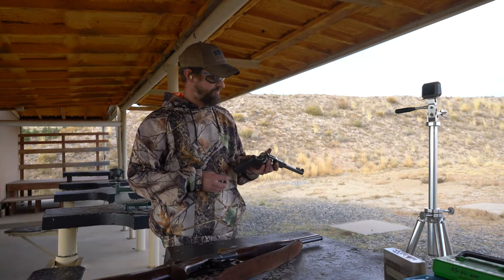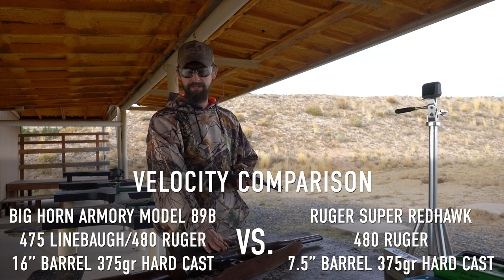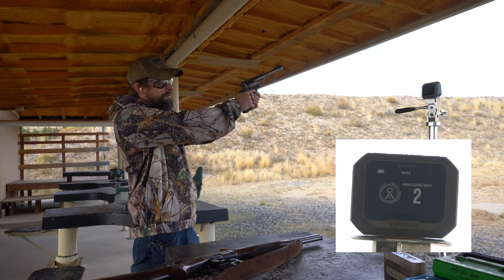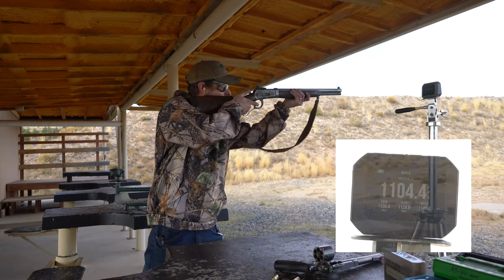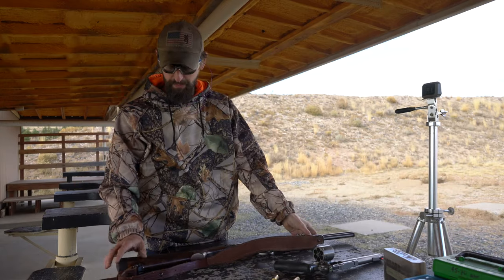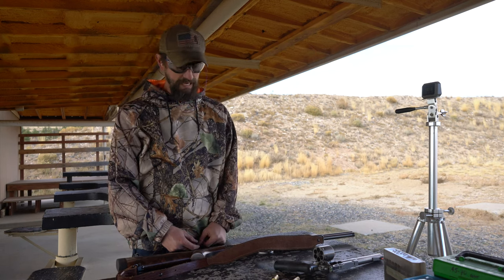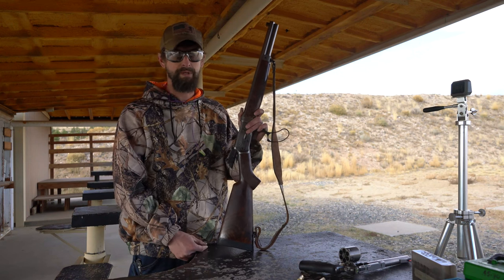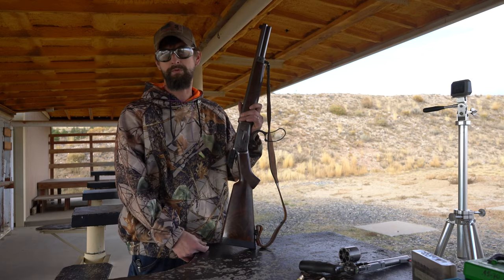Ask The Gunsmith Ep 8 - 480 Ruger Velocity Comparison Rifle VS. Revolver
Today we show the difference in velocity when firing the same 480 Ruger load from a 7.5" Ruger Super Redhawk and a 16" Big Horn Armory Model 89B chambered in 475 Linebaugh. The Model 89B is capable of loading, cycling and shooting the 480 Ruger ammo which makes it a versatile companion to your 475 Linebaugh or 480 Ruger revolver.

The 480 Ruger load we're shooting is a 375gr hard cast bullet loaded with a book specified max load with H110 powder.

Check out Big Horn Armory's Website! Also like and follow Big Horn Armory on Facebook, Instagram and Twitter!